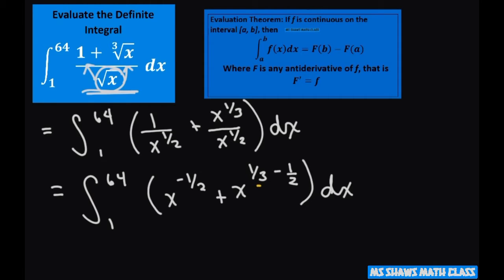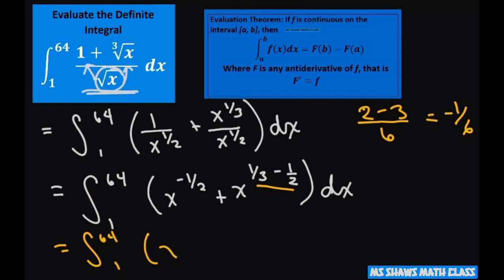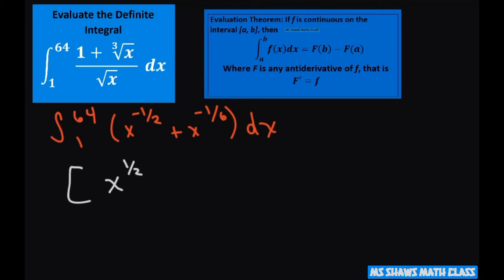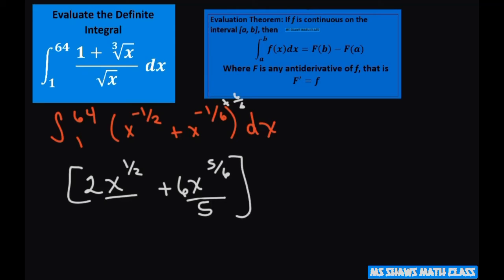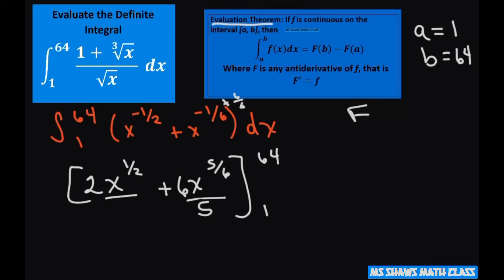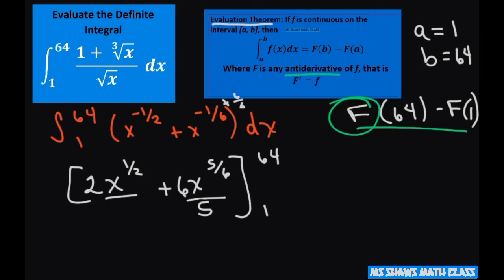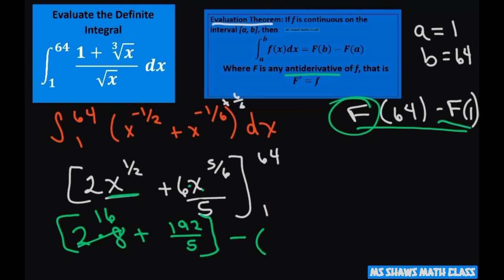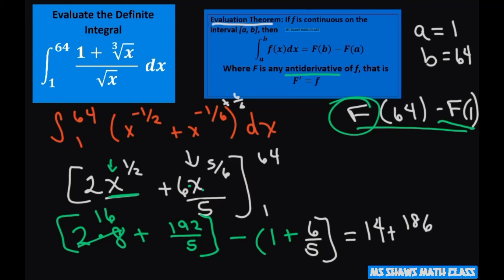Evaluate the definite integral over [1, 64] for (1 + cube root(x)/(sqrt(x)) dx. Evaluation Theorem